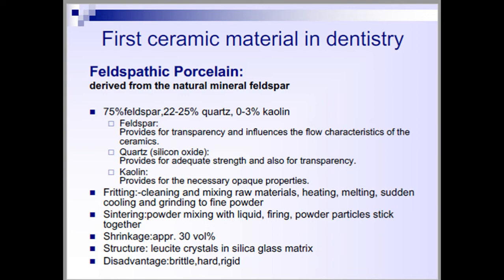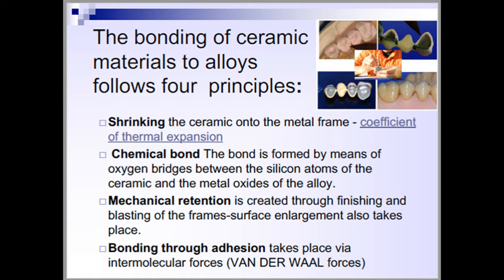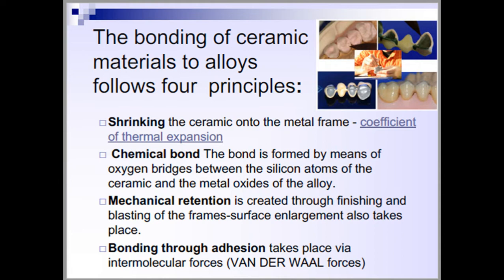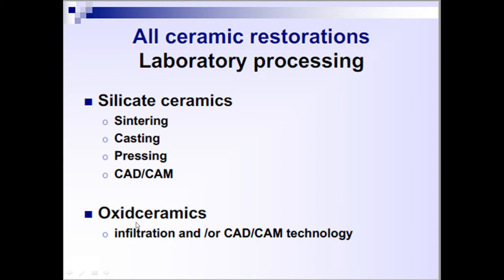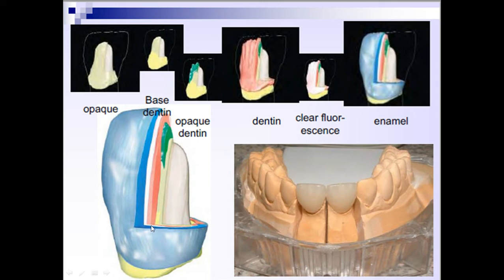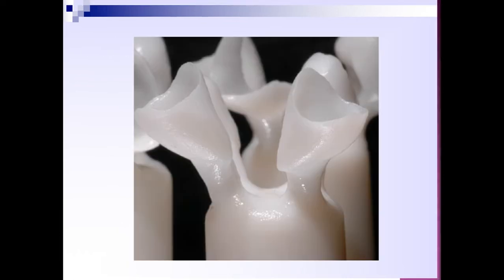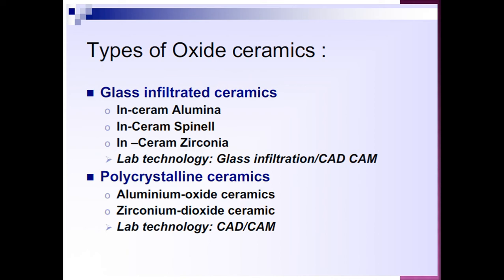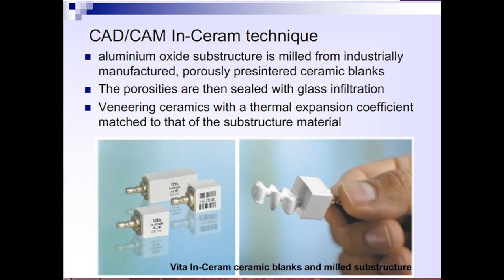dental ceramic Part-3 -16-10-2020